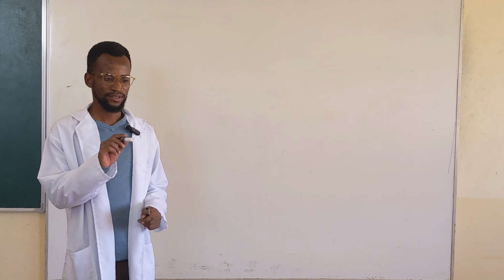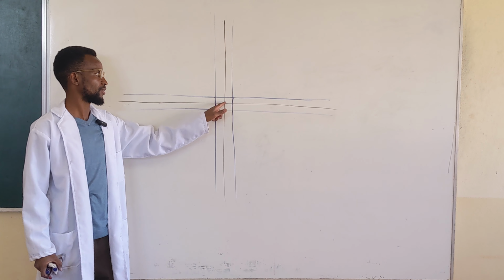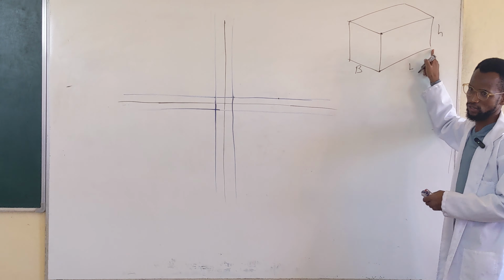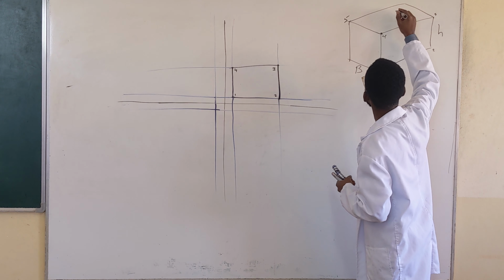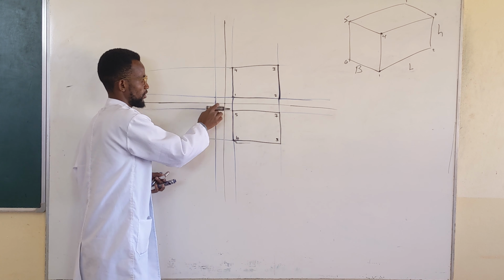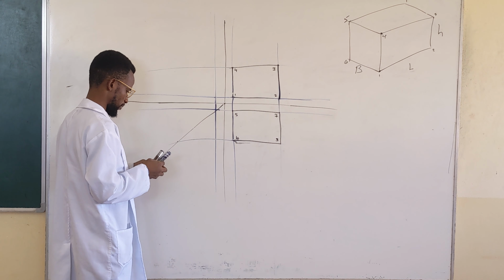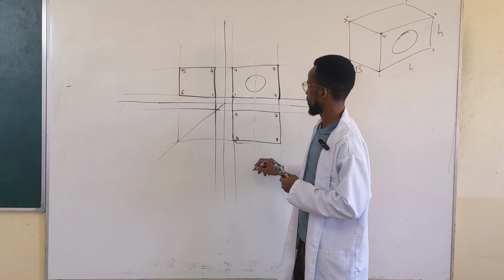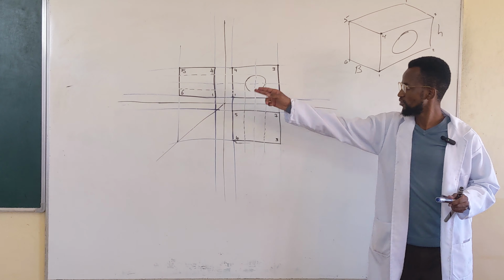6. Intro to Orthographic projection